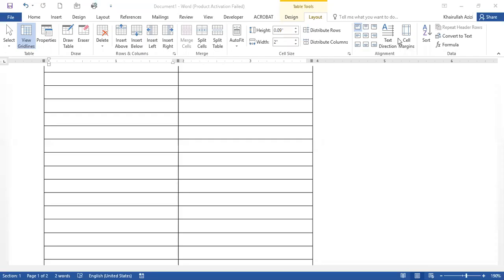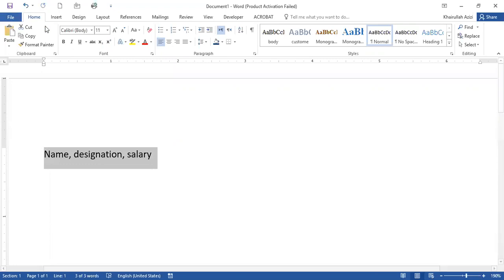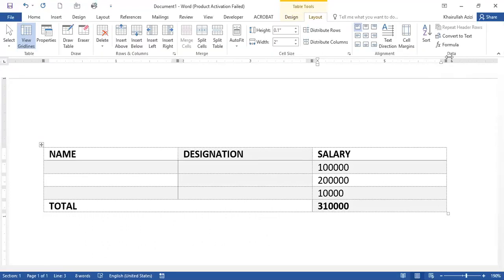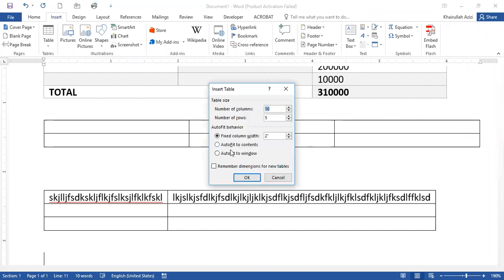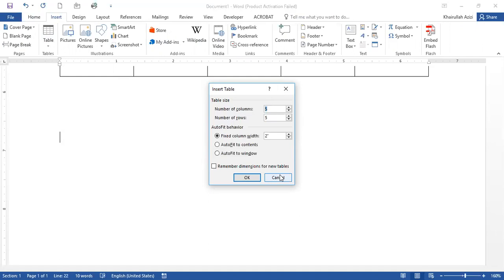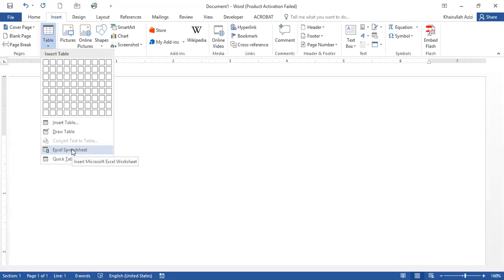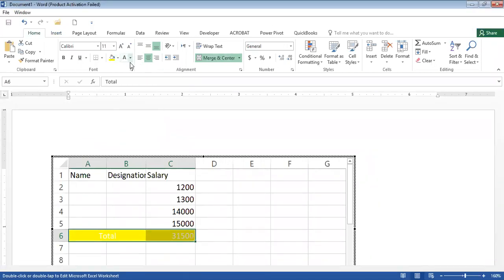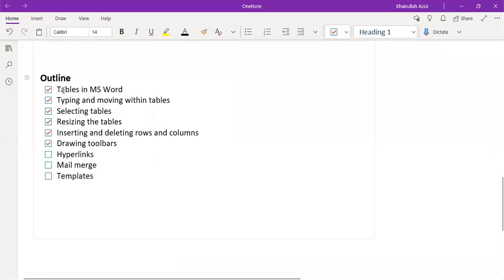Microsoft Word Tutorial for Beginners | Learn How to Create Tables and Lists in Word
In this video, you will learn how to insert tables and lists in Microsoft Word, one of the most popular and powerful word processors in the world. This is the third lesson in our series of Microsoft Word tutorials, taught by Khairullah Azizi, a lecturer at Rana University. You will learn how to create, modify, format, and style tables and lists in Word, as well as how to use the features of the Insert and Layout tabs.
Our app offers hundreds of PDF books and resources on economics, including textbooks, seminars, notes, monographs, and articles. It also has a scientific calculator, a unit converter, a math problem solver, and an economics chat group where you can interact with thousands of other students.